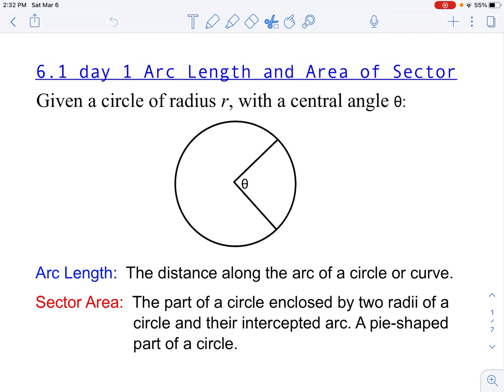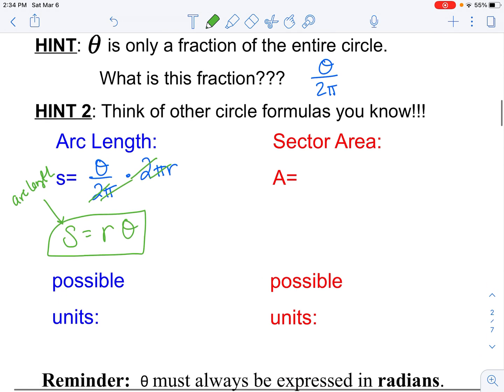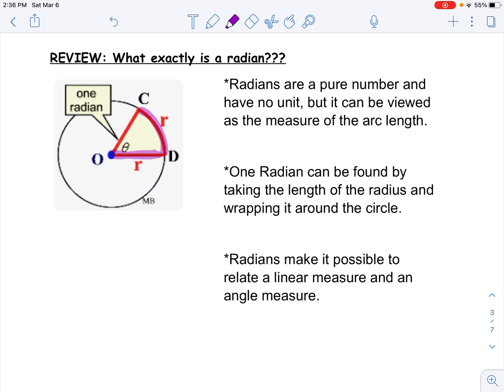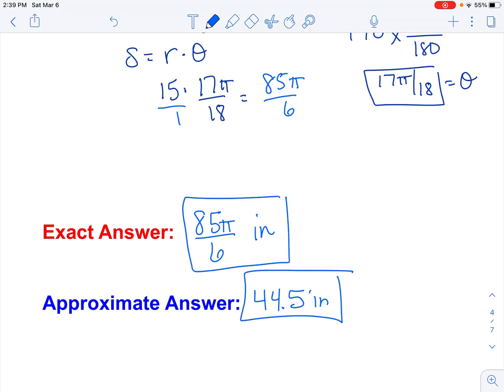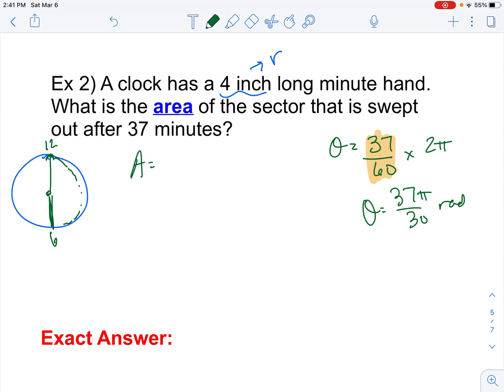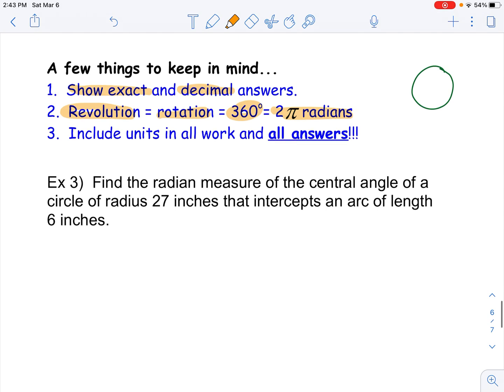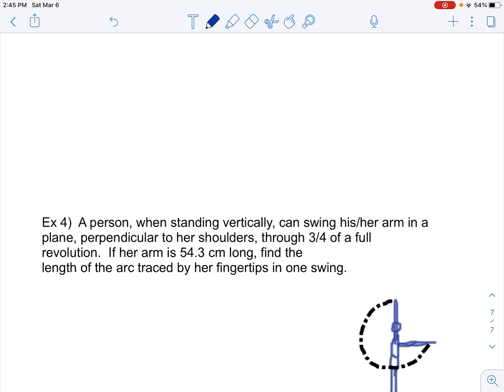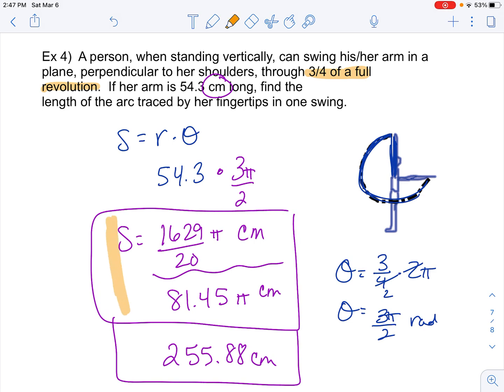PC Sec 6.1 day 1